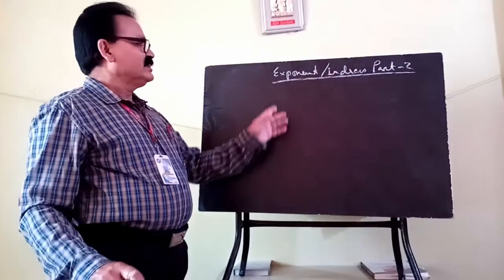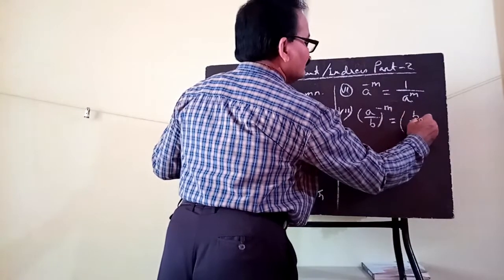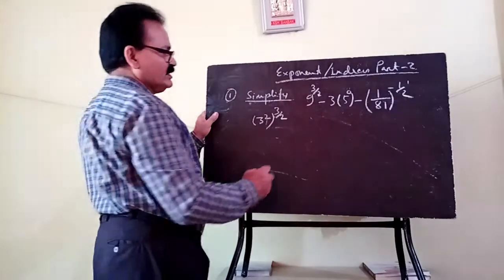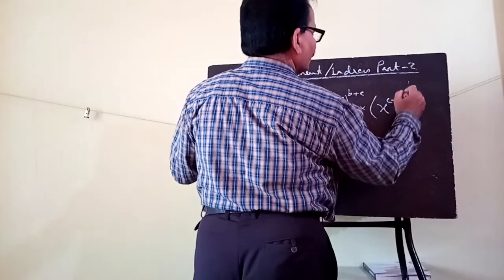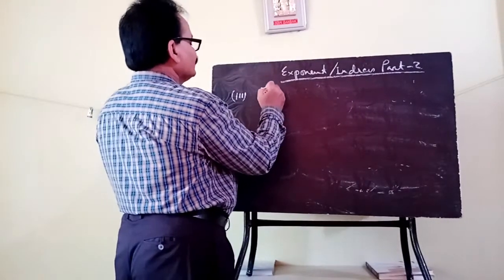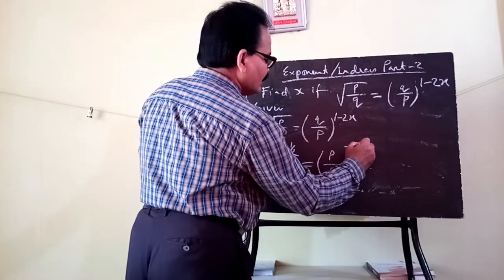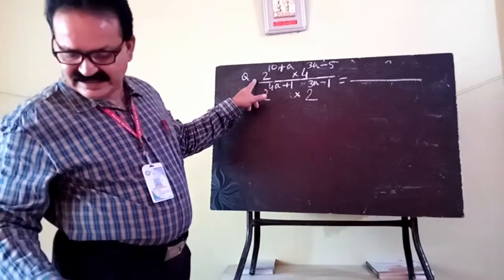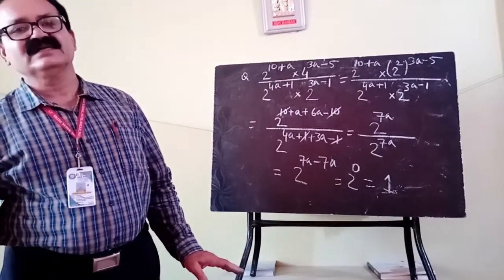EXPONENTS/INDICES --PART--2(DISCUSSED LAWS WITH VARIOUS HOT'S)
FOR ST-8 & ST-9 ICSE & CBSE